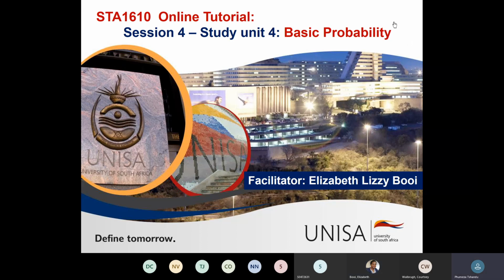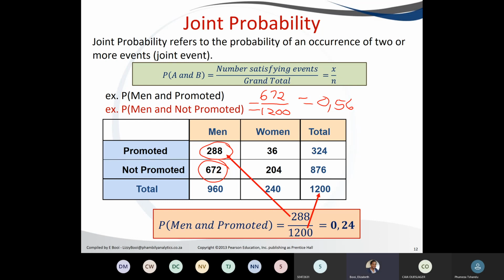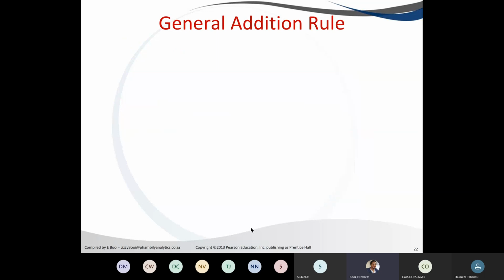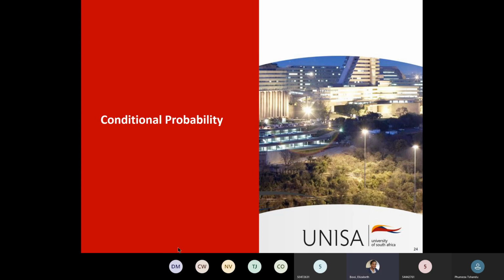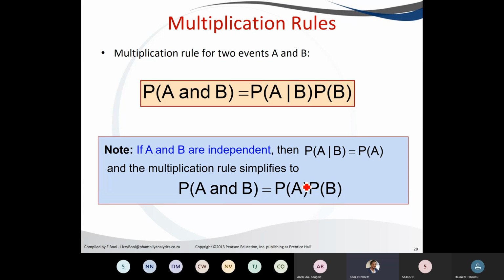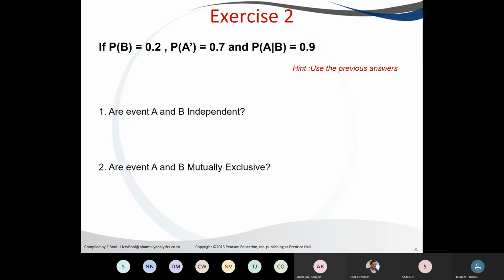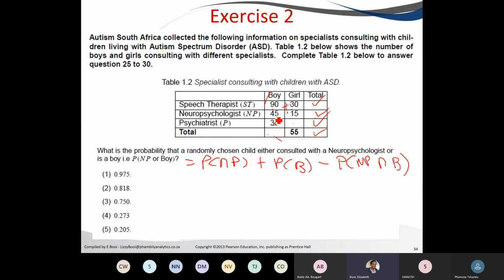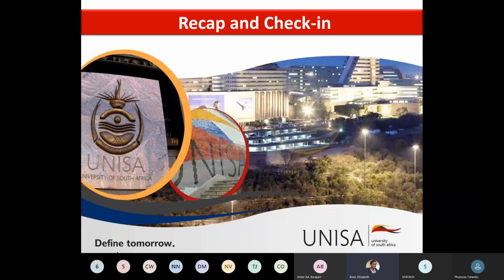Quantitative Literacy STA1501, STA1510, STA1610 01 Oct 2020